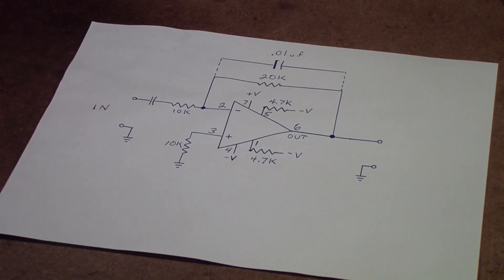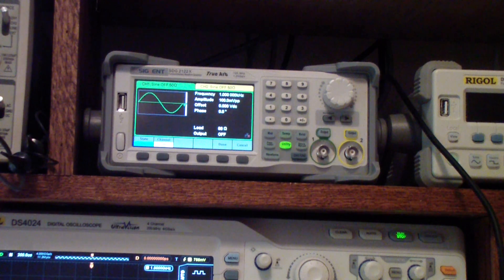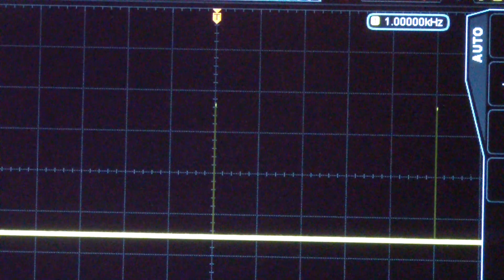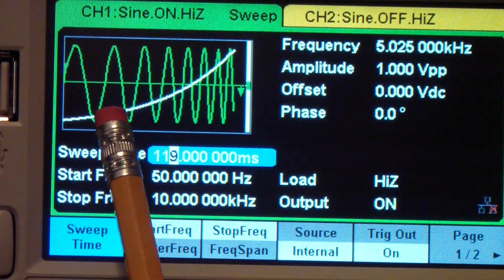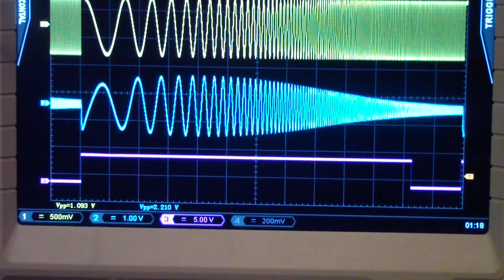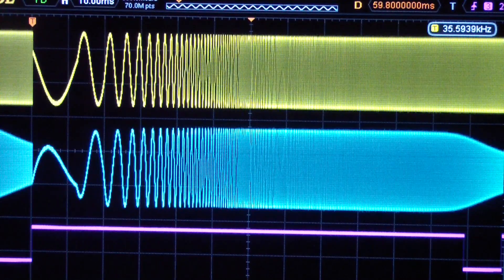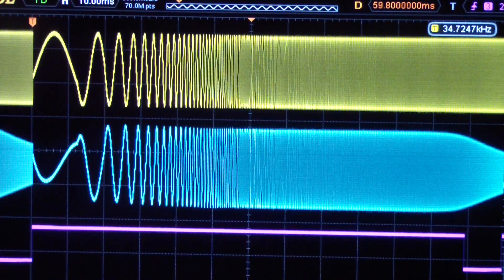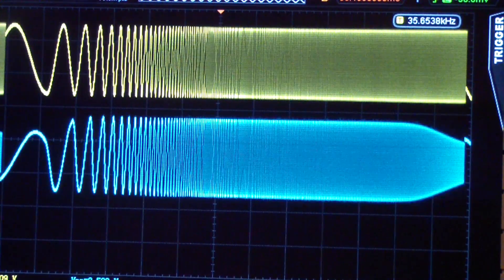TTT064 Sweep Generators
Using a sweep generator to display the frequency response of an amplifier.